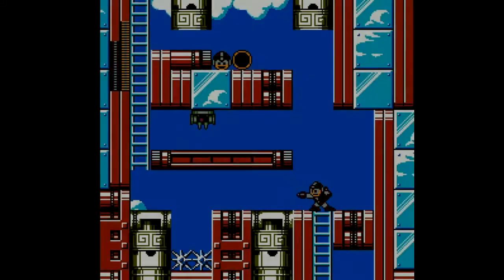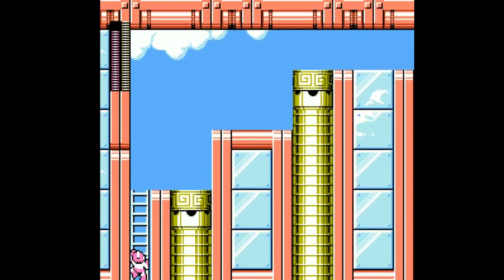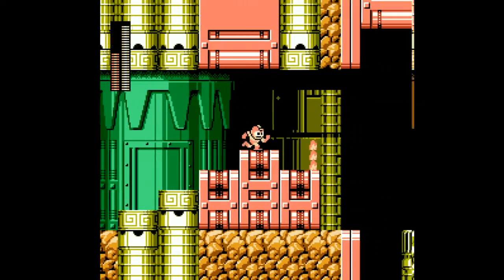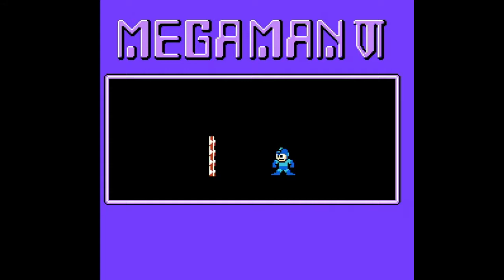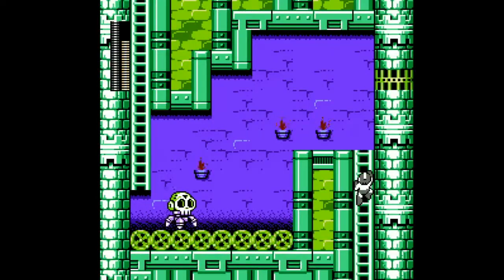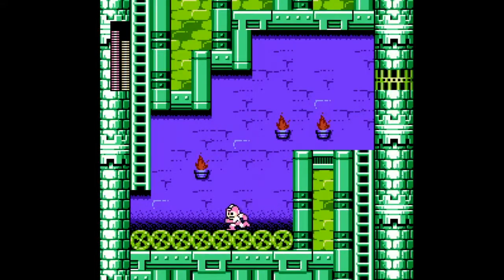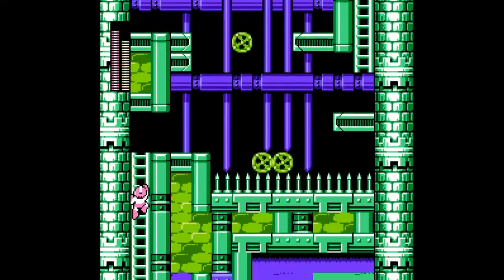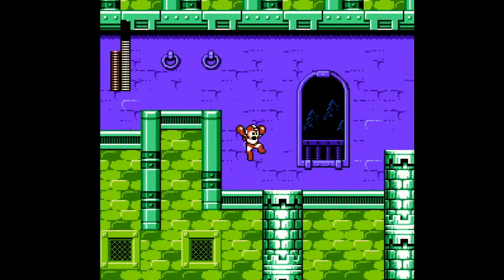Lets Play Mega Man 6 Part 2; Highly adaptable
We take on Wind Man, Centaur Man, and Knight Man! Th Rush Adapters come in quite handy now as we can hover over danger with the Jet Adapter and punch through all sorts of obstacles with the Power Adapter.

A special thanks to the Patrons that have helped make these videos possible: Nuclear explosion hamster